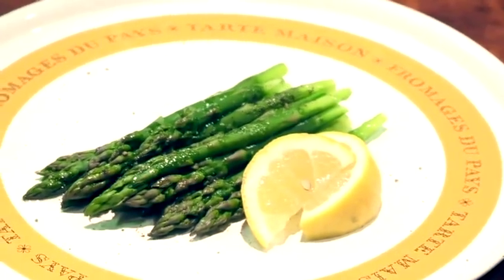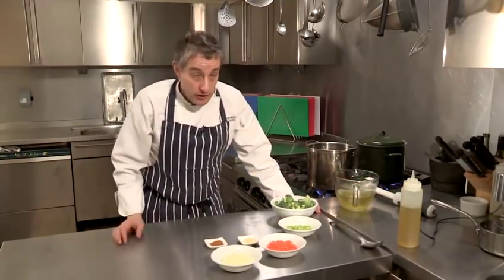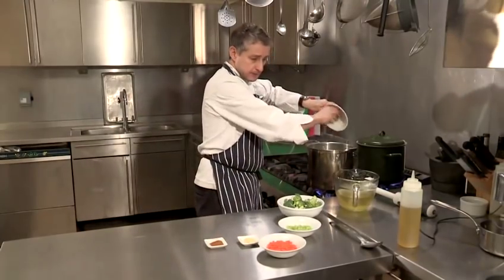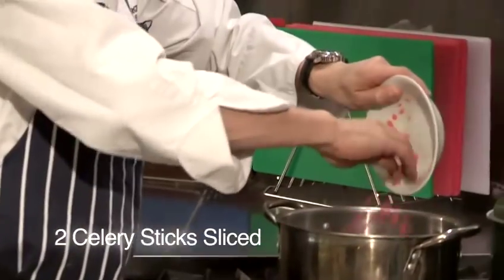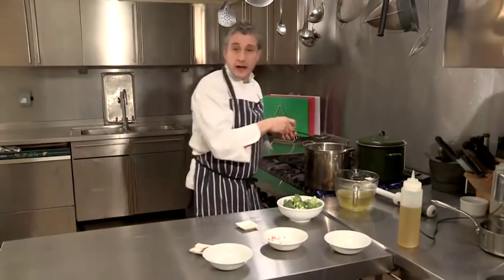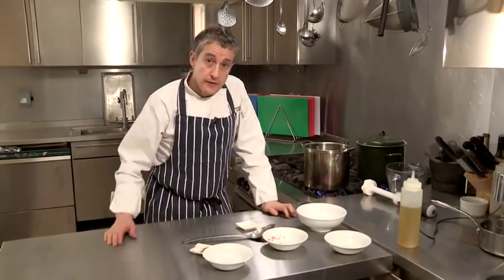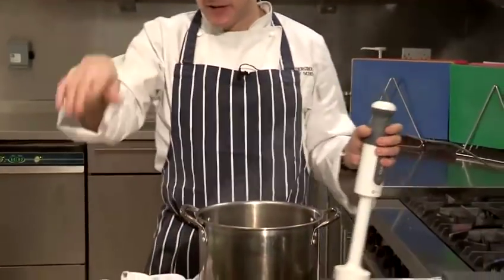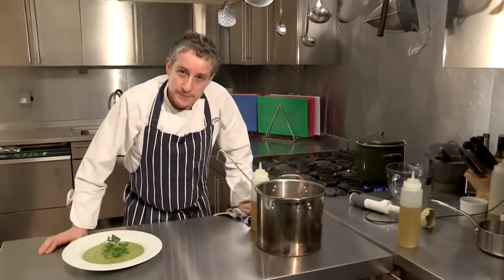How To Make Broccoli Soup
This guide shows you How To Cook Broccoli Soup